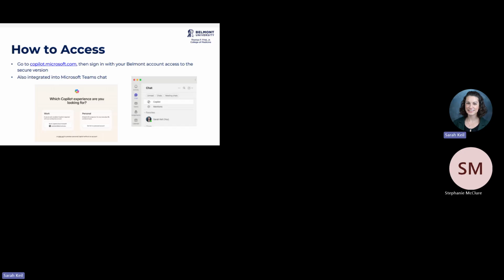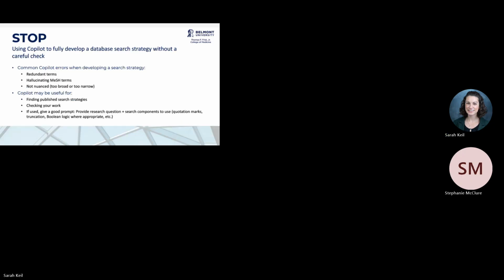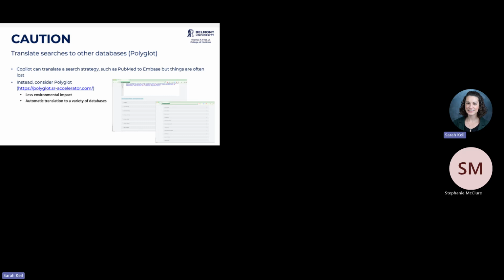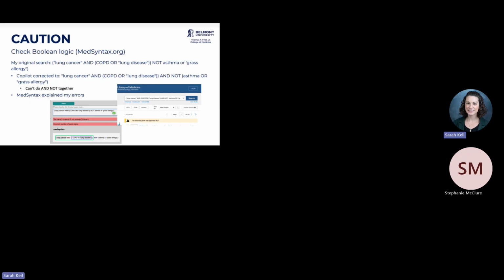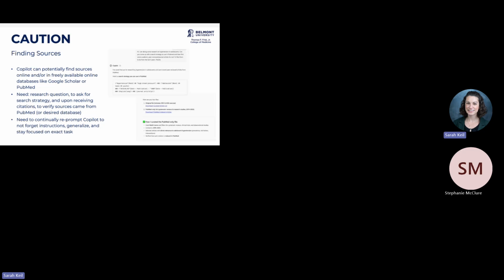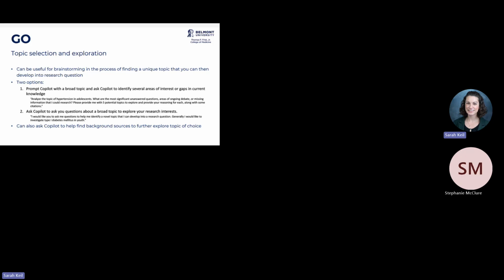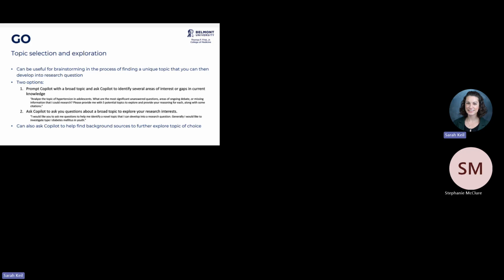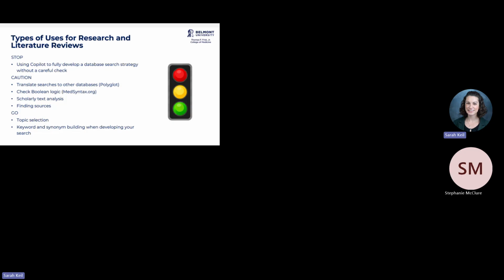Boost your Literature Review with Copilot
How can you use Copilot to boost the literature review process? Join us to learn more about the pros and cons of Copilot, including brainstorming new topics and/or perspectives, turning a topic into a research question, brainstorming keywords and search strategies, and even possibly beginning the writing process for you.